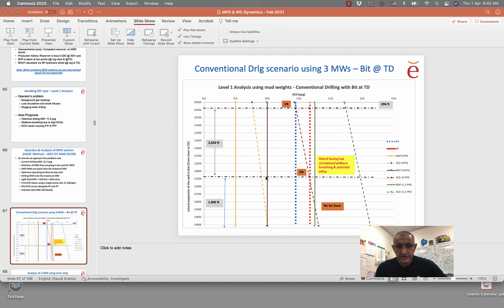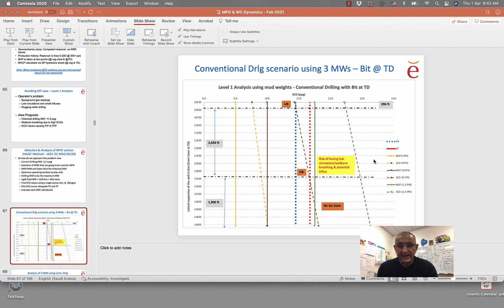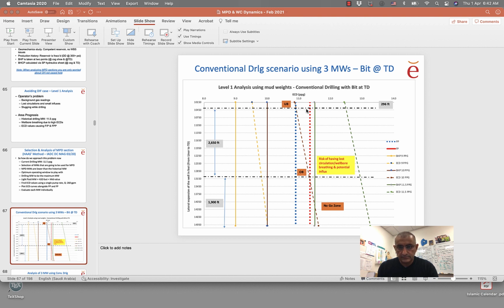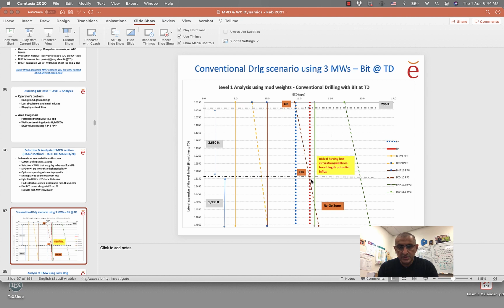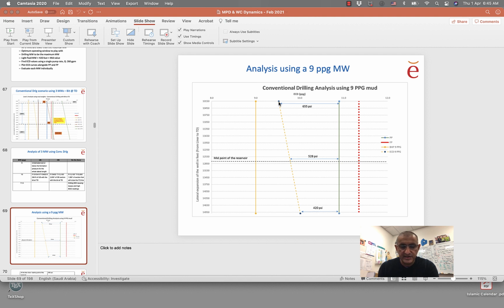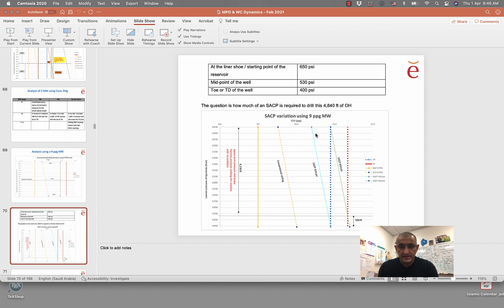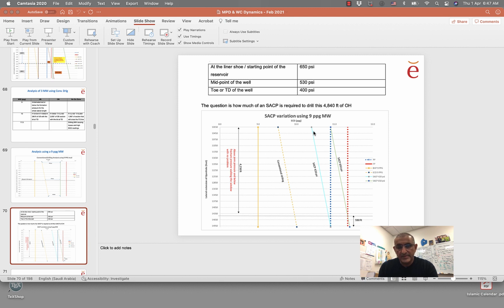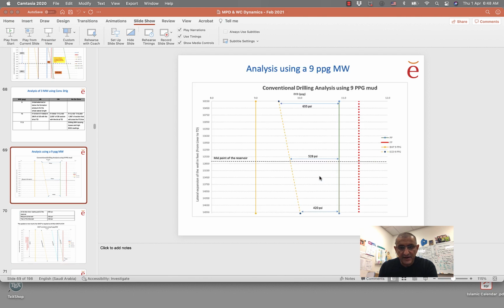Level - 1 Managed Pressure Drilling Analysis - Workout your MPD MW, SACP & ECD/BHCP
A simple tool for any layman let alone a drilling engineer. This analysis lets you to be at forefront of your well engineering. No need to chase any service company, you do it yourself by plotting a cartesian co-ordinate and work out your MPD MW, Surface Applied Choke Pressure (SACP), window to operate the well and ECDs. Perfect for a walking the window type application.